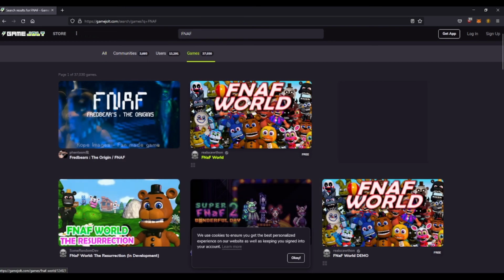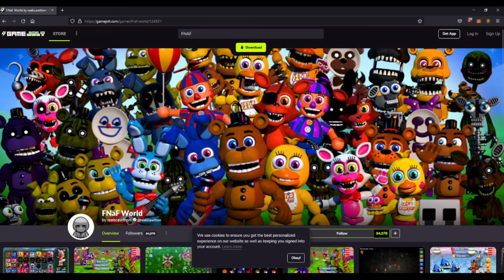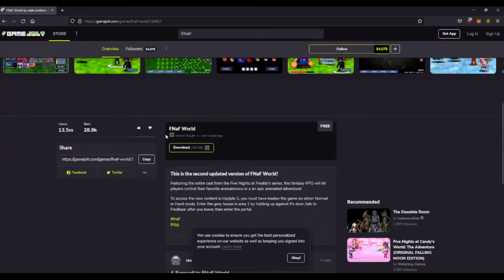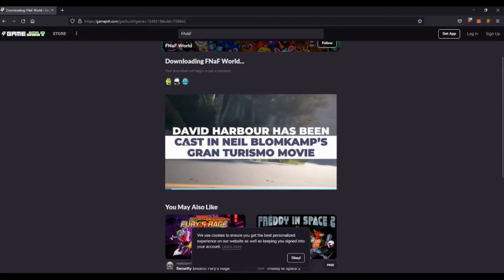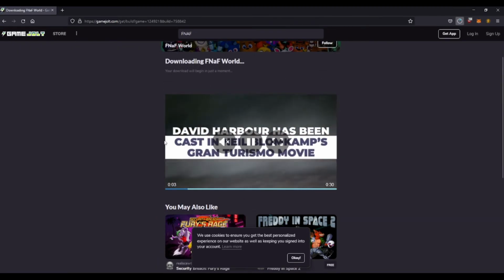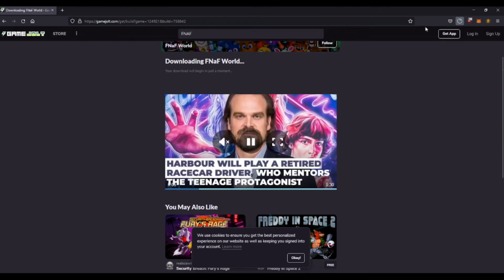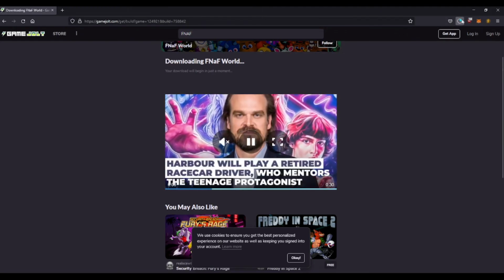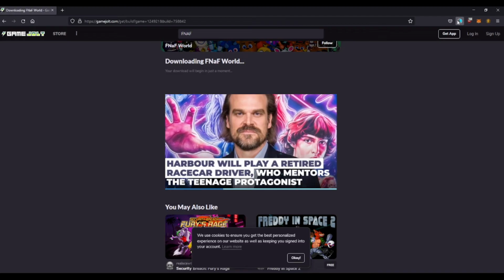[TUTORIAL] How to Download A Game on Gamejolt!?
A nice simple Tutorial on how to download a game on game jolt.